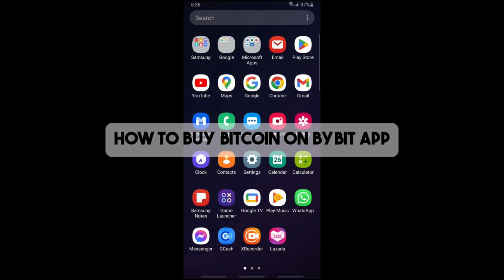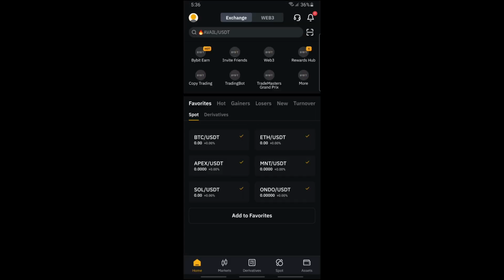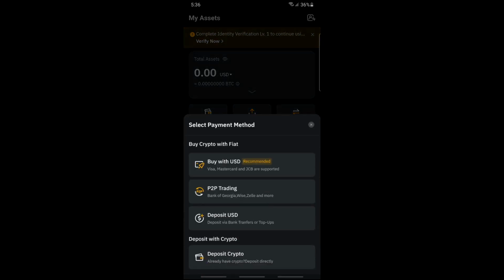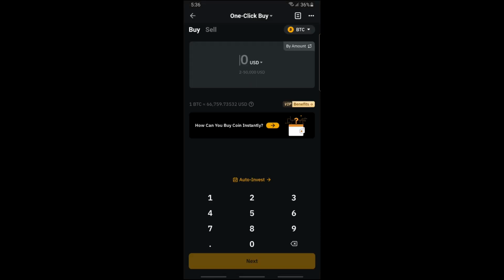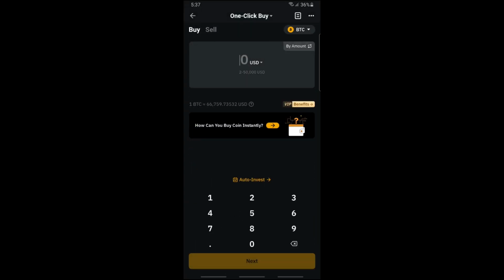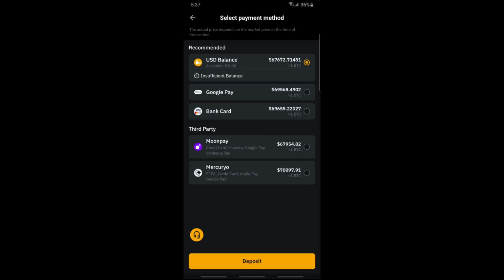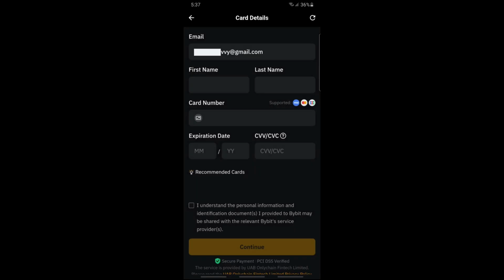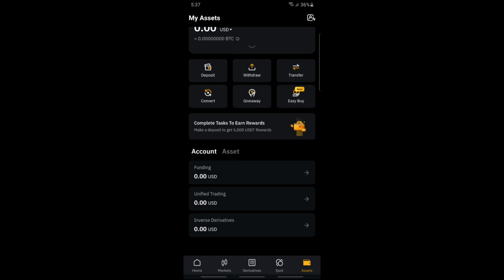How to Buy Bitcoin on ByBit App (2024)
Learn how to buy Bitcoin on the ByBit app with our 2024 tutorial! Follow our detailed, step-by-step guide to navigate the ByBit interface, execute your Bitcoin purchase, and manage your investments. Whether you're new to crypto or looking to refine your trading strategy, this guide will help you make your Bitcoin buying experience seamless and efficient.